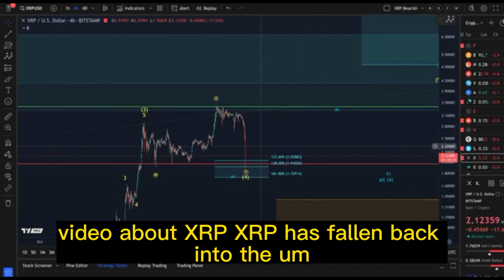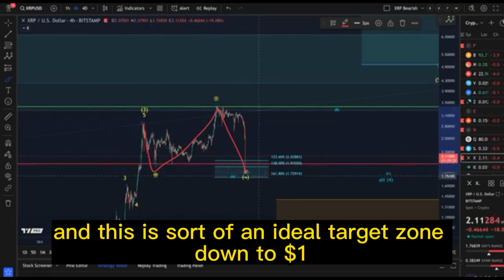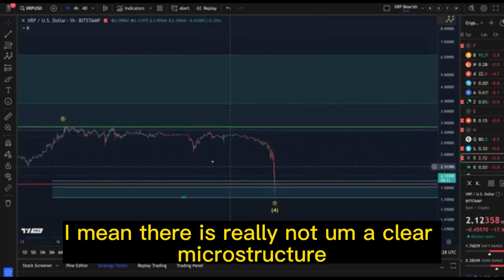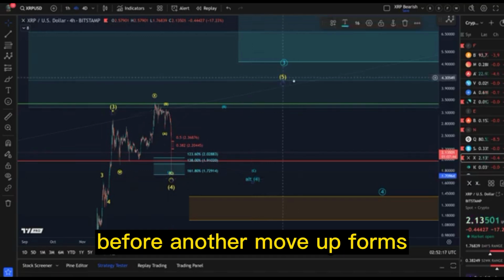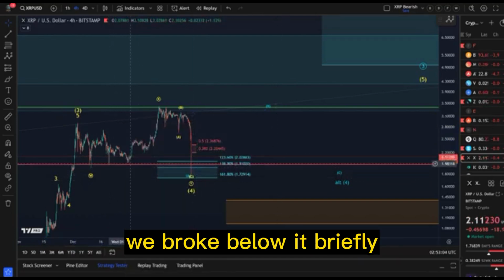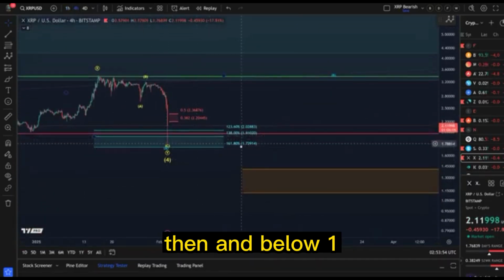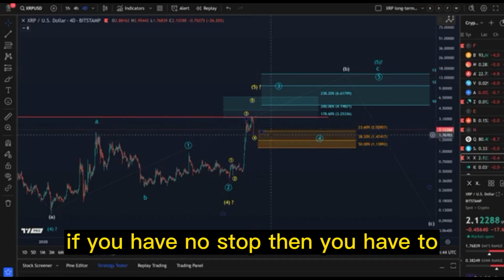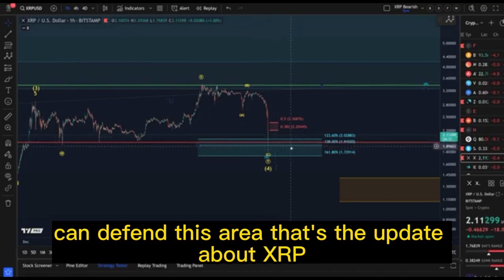XRP (Ripple) - NEXT Targets! Elliott Wave Analysis ! XRP BIG NEWS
This channel is designed to offer you the most up-to-date news, analysis, and expert opinion on everything cryptocurrency, whether you're an experienced investor, an interested enthusiast, or someone who is just beginning to delve into the fascinating world of digital assets.

Come explore the latest happenings, trending topics, and breaking news in the world of cryptocurrency with us. Brain Crypto is devoted to keeping you abreast of all the latest happenings in the cryptocurrency industry, whether that's via market updates and price analysis or in-depth evaluations of new projects and advancements in blockchain technology.

In order to provide you with reliable, objective information, our team of cryptocurrency professionals works around the clock. We aim to provide our readers with the knowledge they need to make informed decisions in their crypto journey by remaining informed, because we realise how important it is in such a fast-paced sector.

Brain Cryptohas you covered whether you're seeking to keep up with the newest legislative changes, comprehend the effects of big business events, or just increase your understanding of the cryptocurrency ecosystem.
bitcoin crash today
most powerful cryptocurrency
high earning on cryptocurrency
top 5 crypto airdrops
terra luna 2.0 news today
ustc coin news today
terra luna price prediction
will xrp ever reach $1000
can xrp reach $10000
xrp settlement with sec
#@xrp and sec latest news
Bitcoin,
Ethereum,
Cryptocurrency regulation,
DeFi (Decentralized Finance),
NFTs (Non-Fungible Tokens),
Blockchain technology,
Crypto exchanges,
Altcoins,
Crypto adoption,
Cryptocurrency market trends,
Crypto mining,
Central Bank Digital Currencies (CBDCs),
Crypto scams and fraud,
Stablecoins,
Crypto wallets,
Crypto trading platforms,
Cryptocurrency taxes,
Crypto investments,
Tokenomics,
Crypto market volatility,
XRP lawsuit,
Ripple SEC case,
SEC regulation on XRP,
Ripple Labs updates,
XRP price movements,
Ripple partnerships,
XRP community response
Ripple executives' statements,
RippleNet developments,
XRP token usage,
Ripple's legal defense,
SEC enforcement actions,
XRP market analysis,
Ripple's impact on banking industry,
XRP ecosystem growth,
SEC allegations against Ripple,
XRP trading volumes,
Ripple's court hearings,
XRP holders' perspectives,
Ripple's compliance efforts,